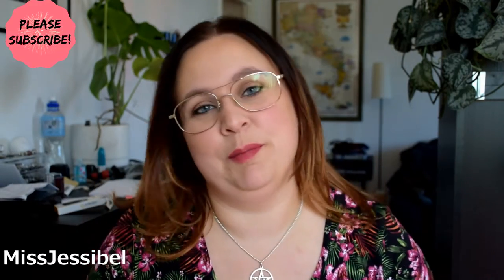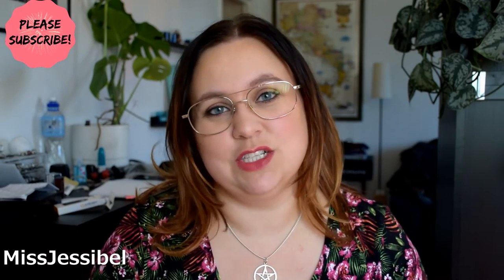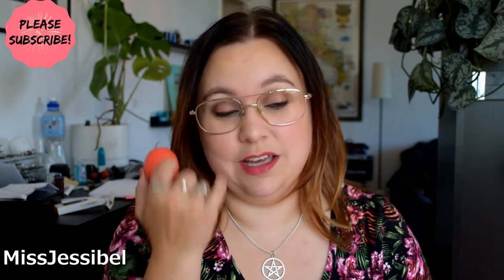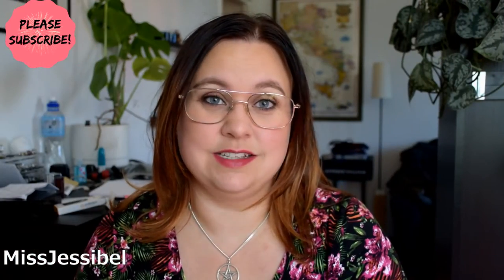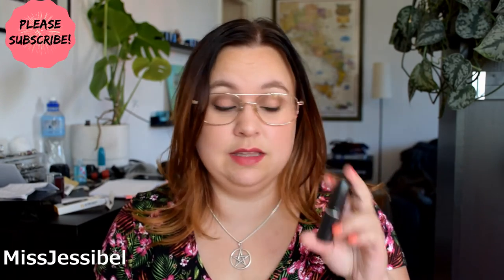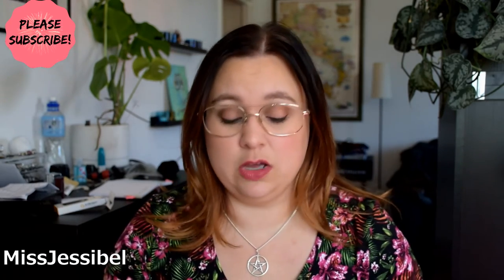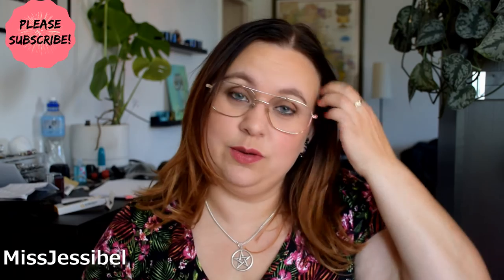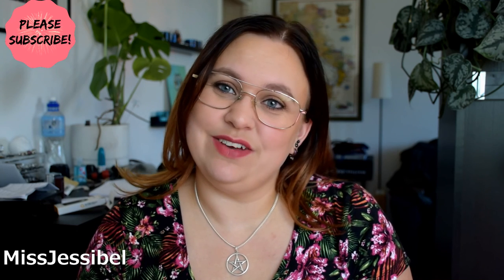Youtube Made Me Buy It Part 2: Lips | MissJessibel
Hello everyone!
I know it's been like forever since my last video! I have had a lot to do in my personal Life so i haven't been able to film or edit for w while now.

But now I'm back with a new video. It's part 2 of the series of products I've bought because of Youtube. This time it's lip products.

Do you have anyting that you have bought because of Youtube?